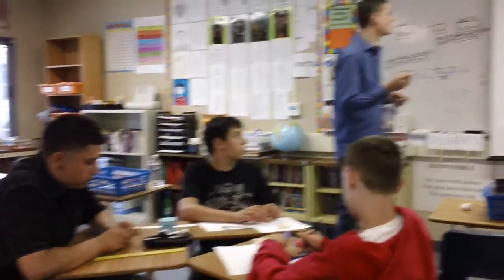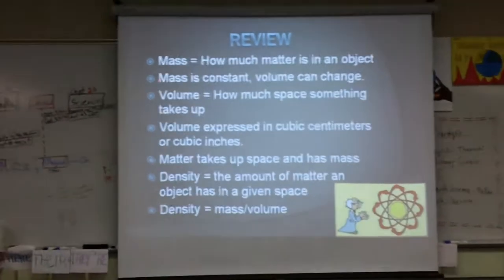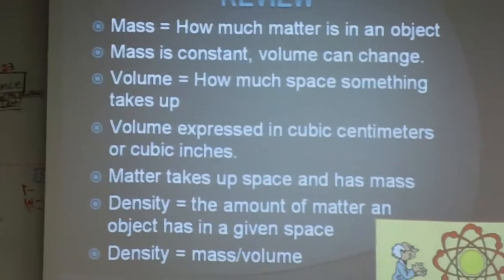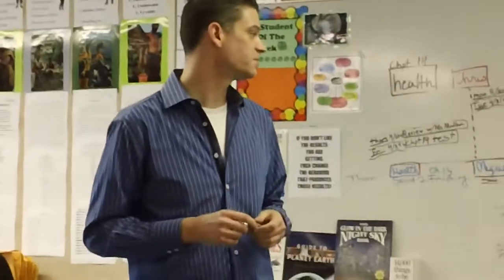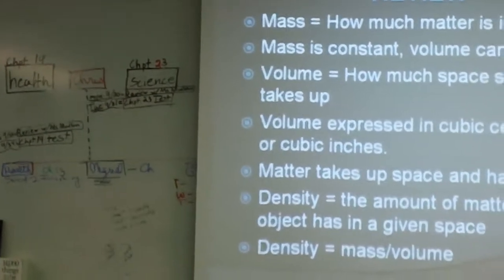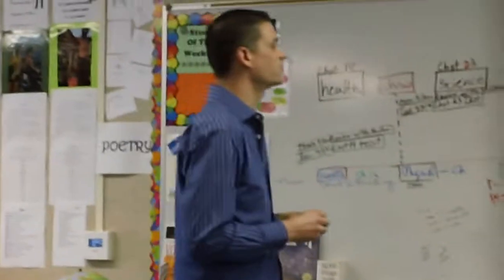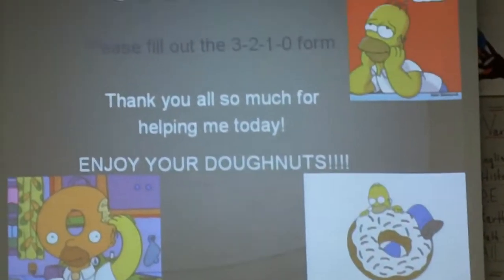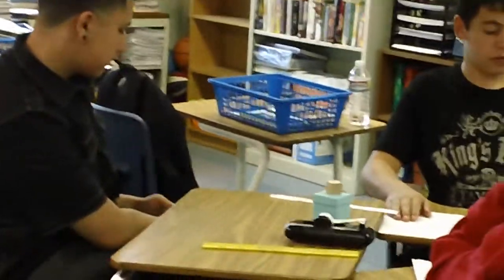Ryan Morgan Part 2